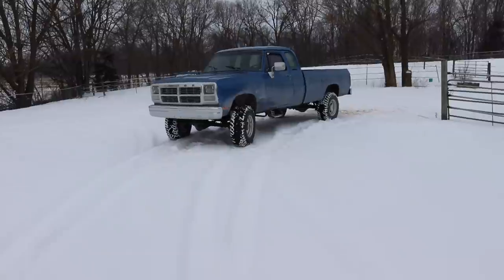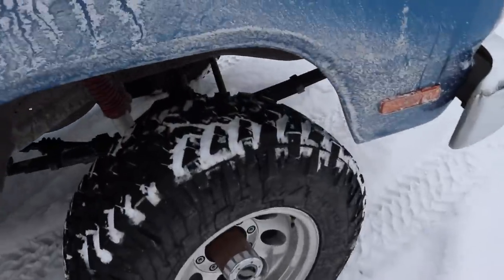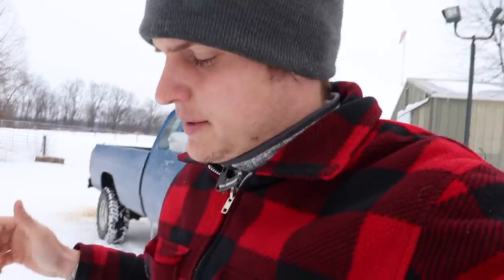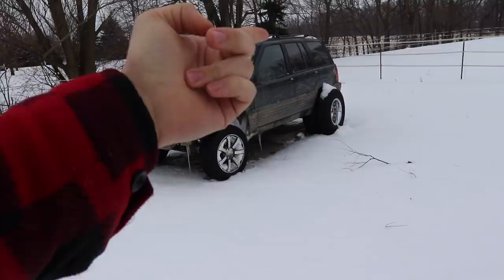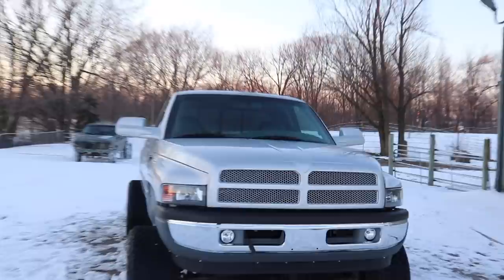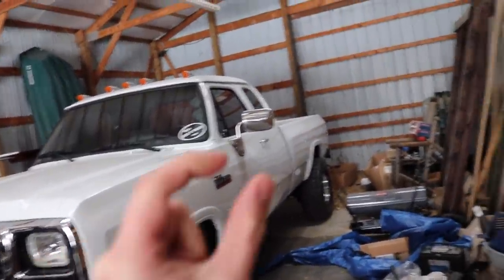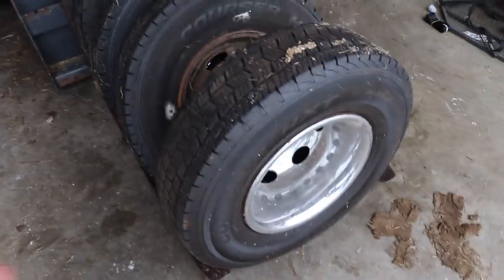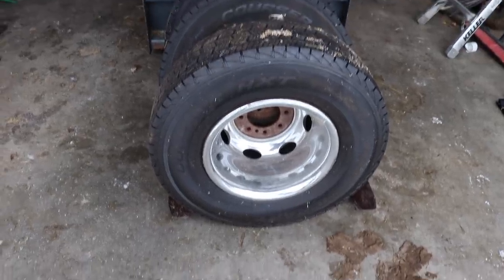we LEVELED the RESTO-GEN 12V!!!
LESS THAN 1 WEEK left to enter to win the silver 24V cummins + $5,000 CASH!

Send stuff here:
U.S.A.